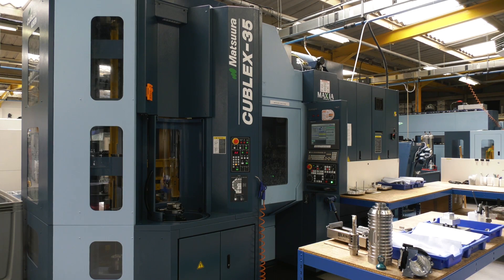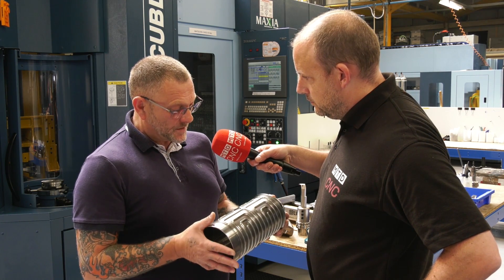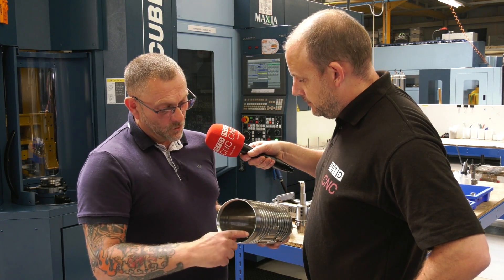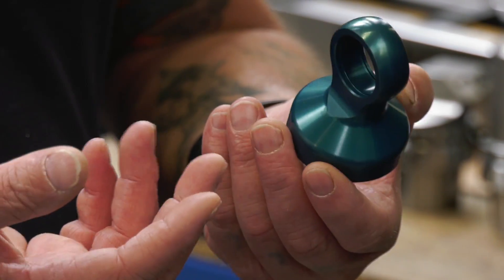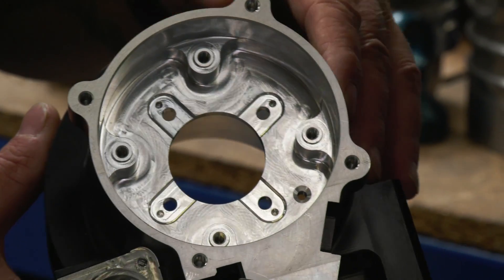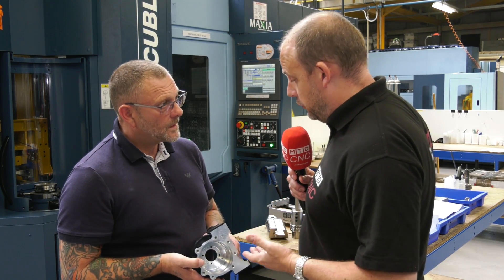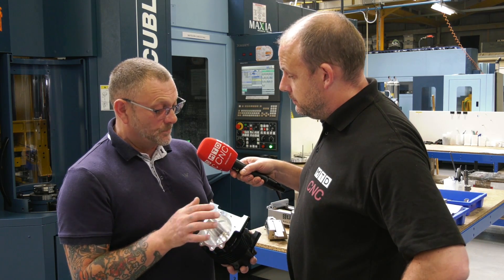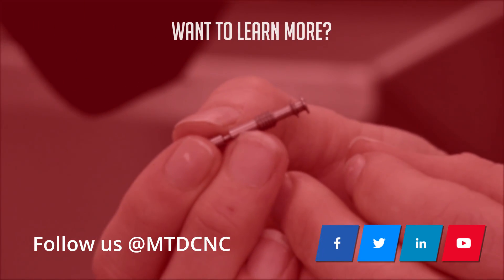Complex mill-turn parts? Check these out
Dowse invested in a 32 pallet, 5 axis Matsuura CUBLEX-35 to achieve all the benefits of automated mill-turn process integration; saving set-up time, reducing accumulative errors between milling and turning machines and speeding up the process flow of their components through production, delivering parts faster to market & achieving more ROI.